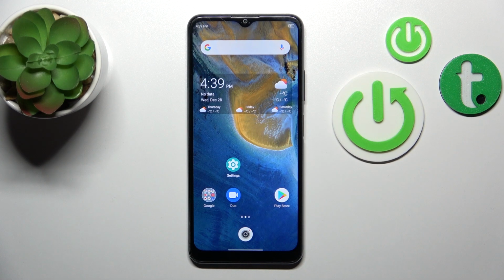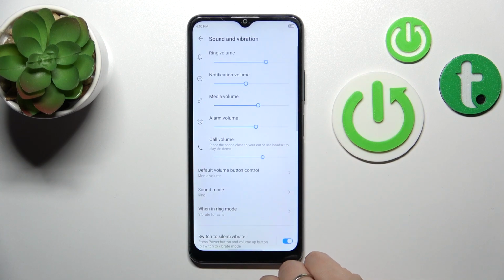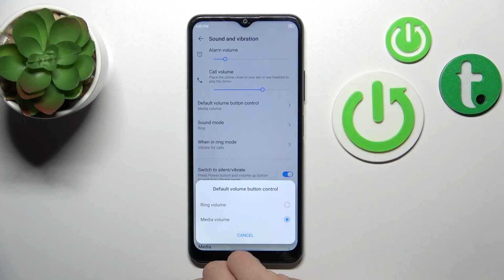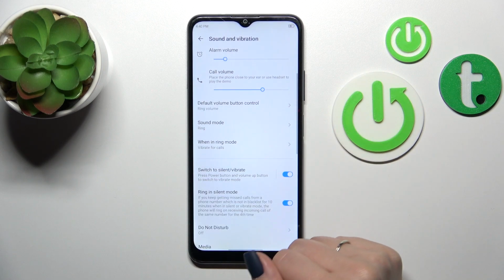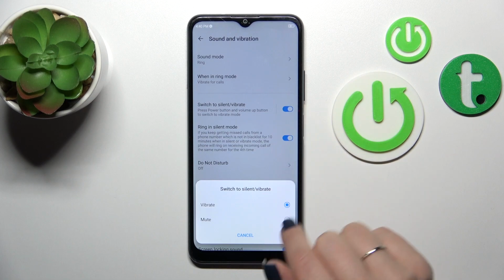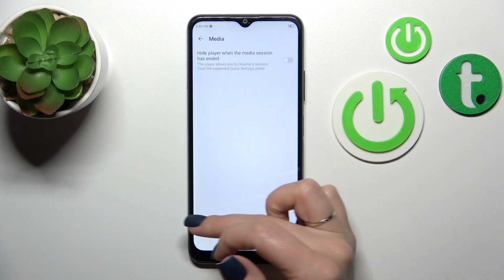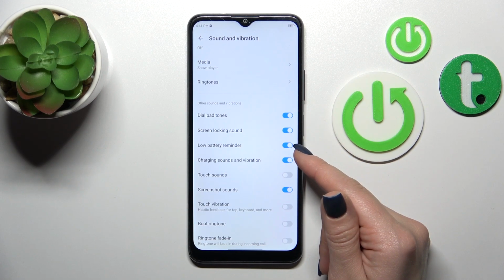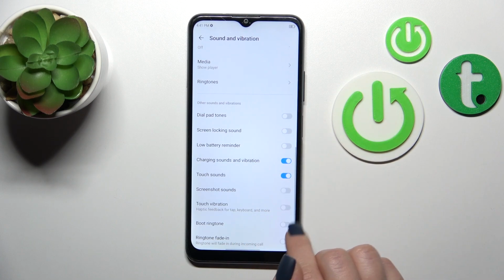How to Find & Manage Sound Settings in ZTE Blade A71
Find out more about managing the sound settings in ZTE Blade A71:
Hi, Users. We'll show you how to locate and manage your ZTE Blade A71's sound settings. The specialist will guide you through the sound and vibration menu and show you all the sound features available. Set your ZTE Blade A71's sounds by following our instructions. If you want to know more about your ZTE Blade A71, visit our YouTube channel.

How to Find and Manage Sound Settings in ZTE Blade A71? How to Set Sounds in ZTE Blade A71? How to access the Sound & Vibration Section in ZTE Blade A71?